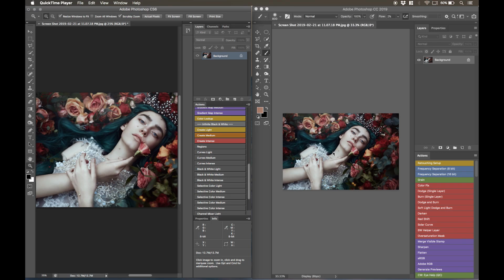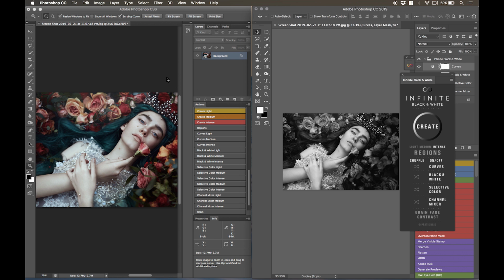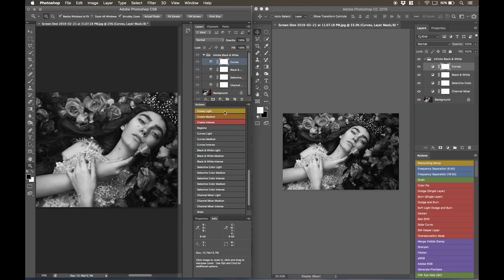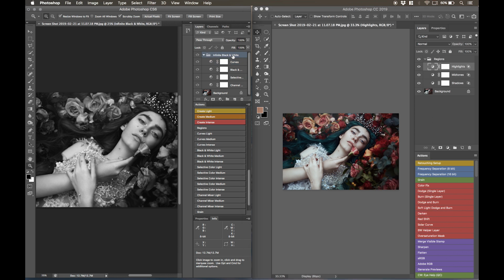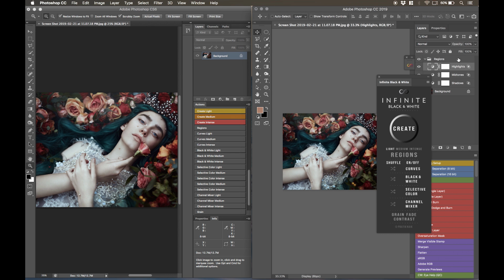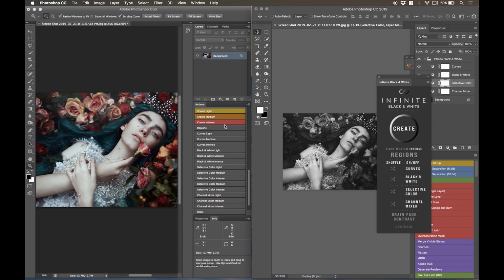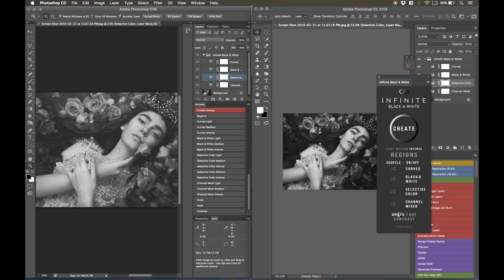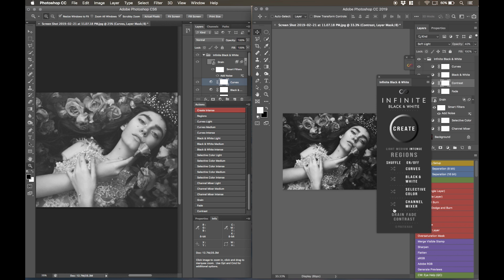Using Infinite Black and White CS6